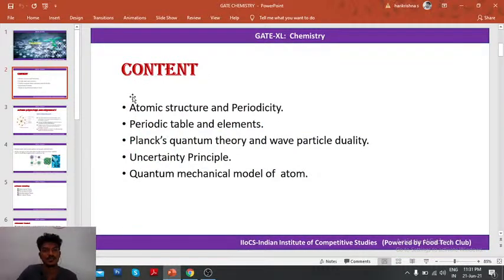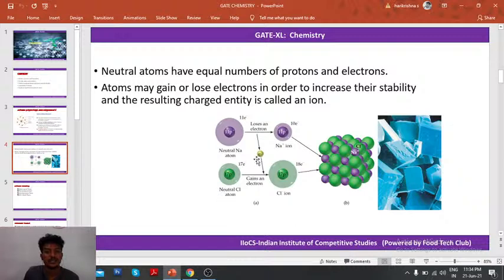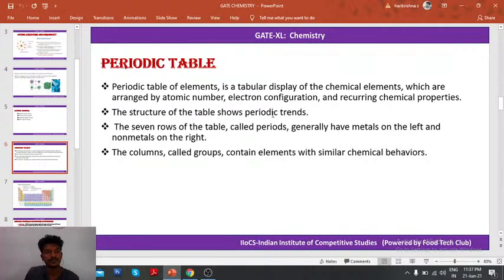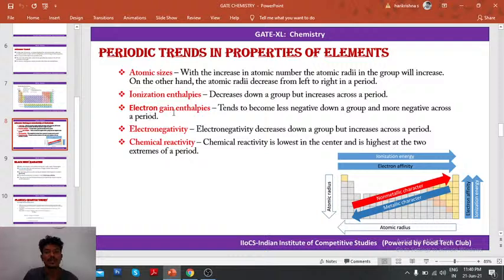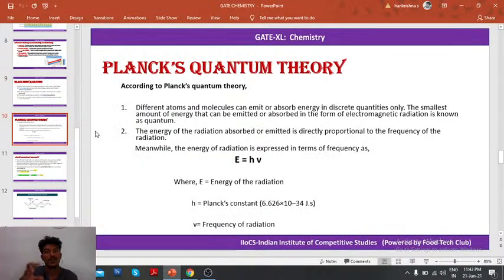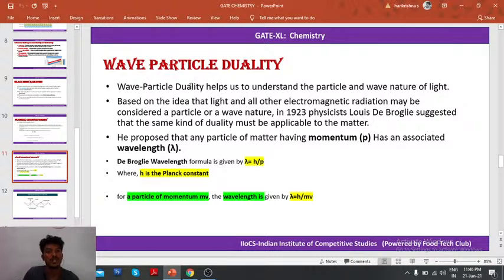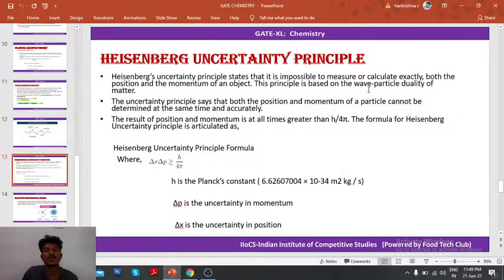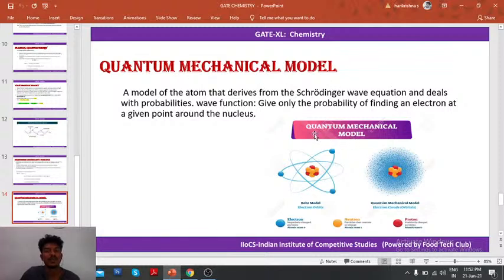GATE-XL Chemistry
Atomic structure and Periodicity, Planck's Quantum Theory, wave particle duality, Uncertainty principle, periodic table and elements, quantum mechanical model of atoms.